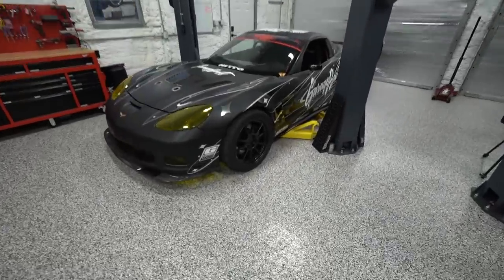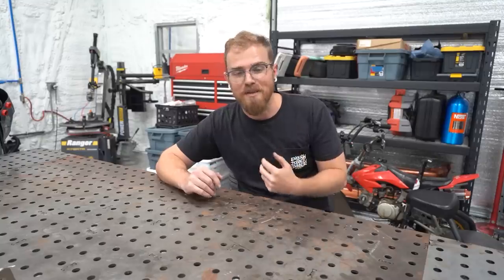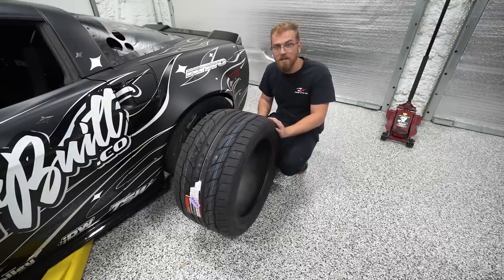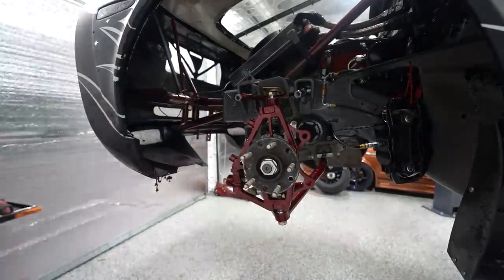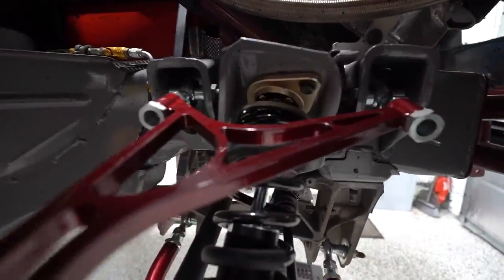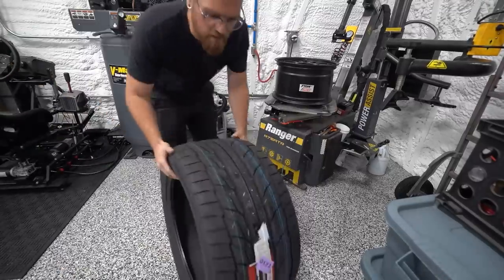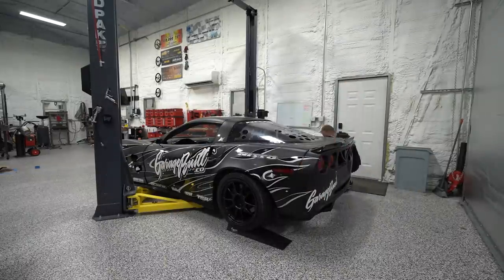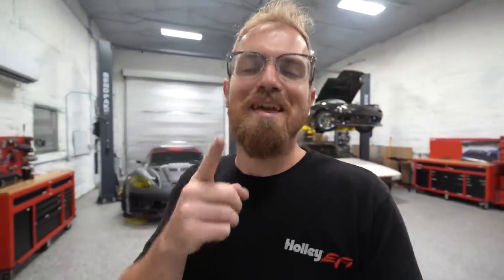C6 Corvette competition drift build. upgrades to make it faster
It's time to take this build up a notch and make go faster than it's ever been!